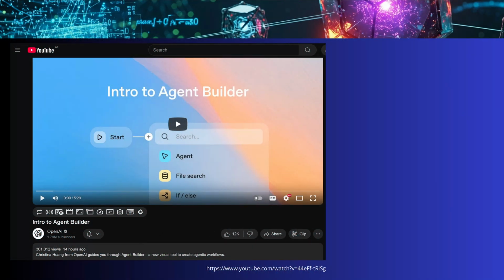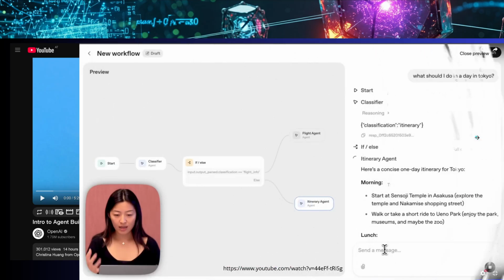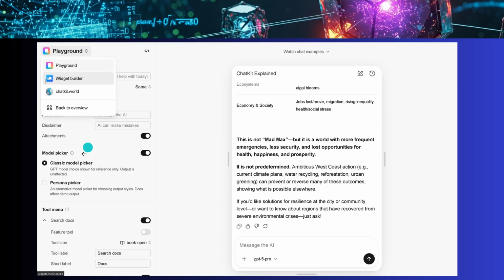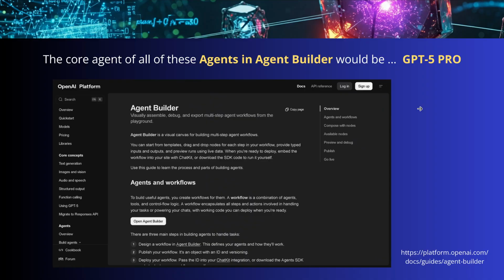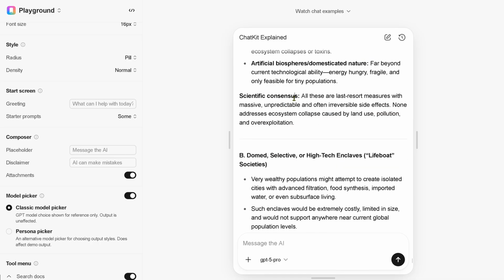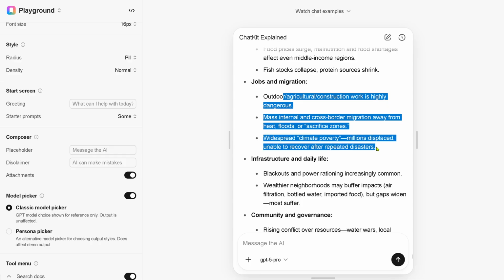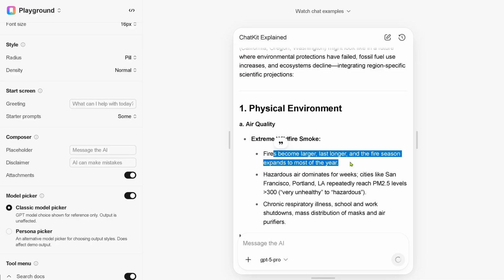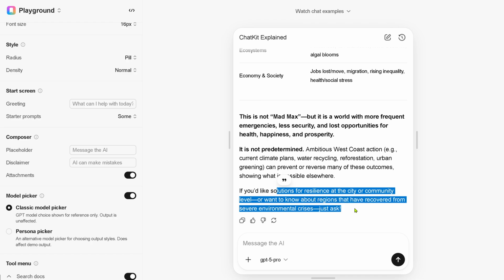Agent Builder w/ ChatKit: West Coast Disaster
First day of the new OPENAI Agent Builder and ChatKIT for multi-agent system design. First exploration only (no profound recommendation, no massive insights) and an example with GPT-5 PRO as the core intelligence of the agents on the topic of global ecosystems and in particular, the West-coast of the US.

Create an agent workflow with Agent Builder. Agent Builder is a visual canvas for designing multi-step agent workflows. You'll get a workflow ID. Again we encounter a reduction in system complexity by defining several agents (with tool use) for real simple jobs. We move to Modular Intelligence (MI).

The chat embedded in your frontend will point to the workflow you created as the backend.
All answers provided in this video are by OPENAI GPT-5 PRO from ChatKit by OPENAI.

First insight: The reasoning capability of all those agents are limited by the reasoning capability of the core VLM, like GPT-5 PRO. Parametric knowledge vs In-Context Learning - the life-long battle.